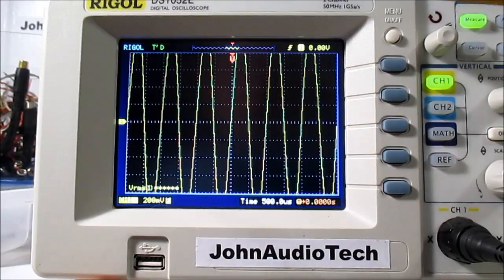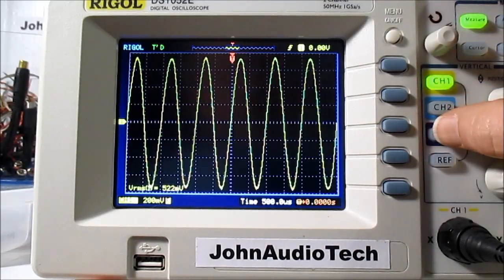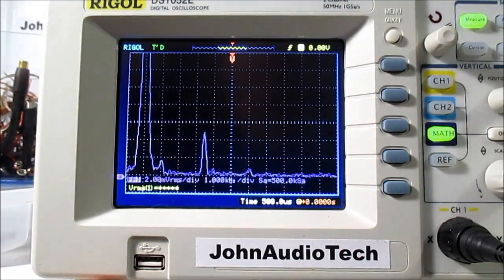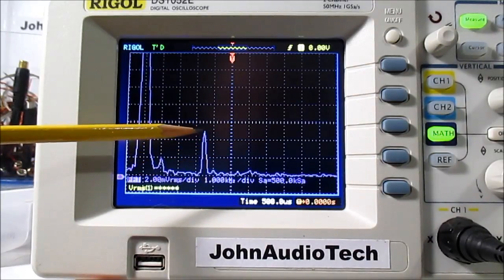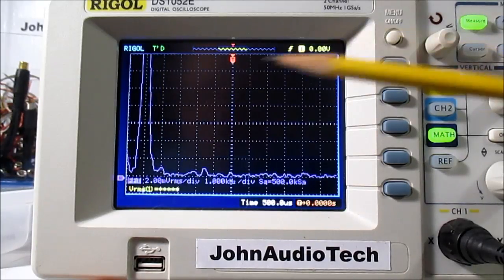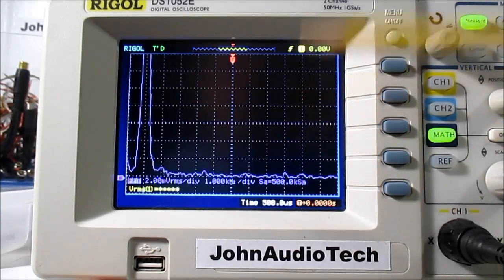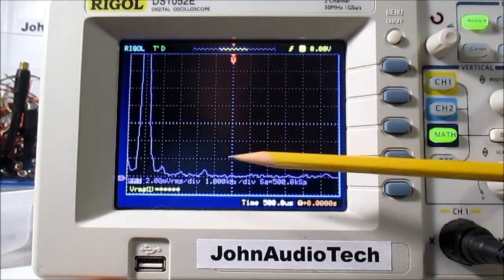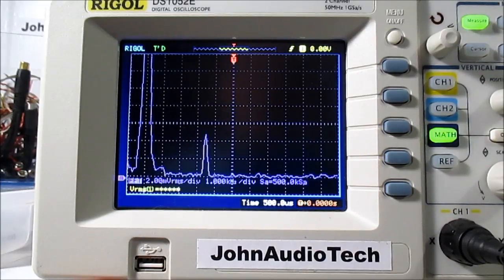Checking audio amplifier distortion with oscilloscope spectrum analyzer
This video explains how I setup my scope to check the distortion of the amplifiers in my review videos. This is the 2nd part of my test signal video...